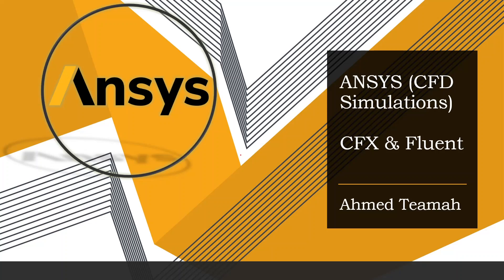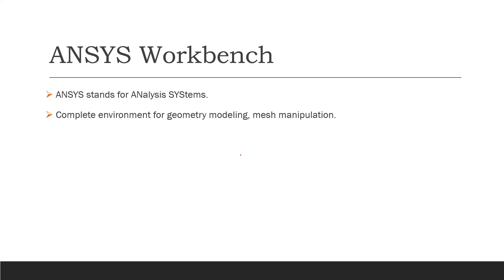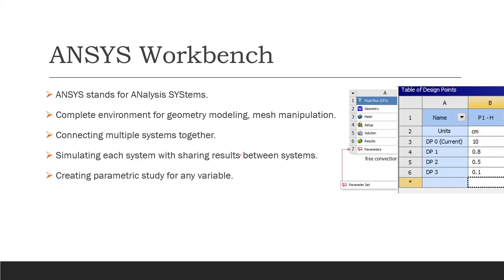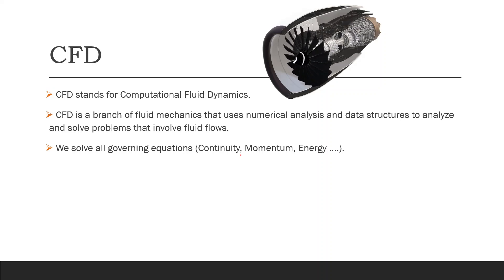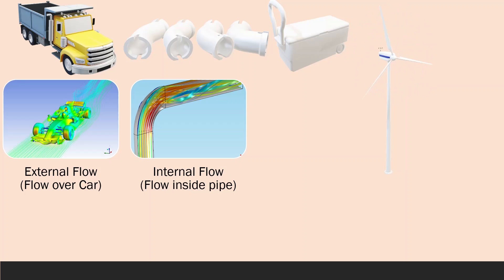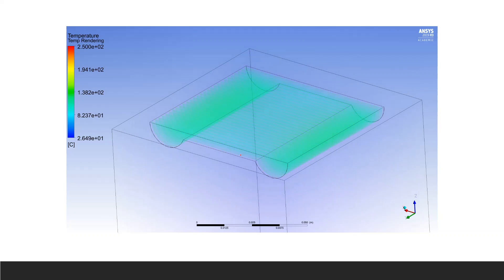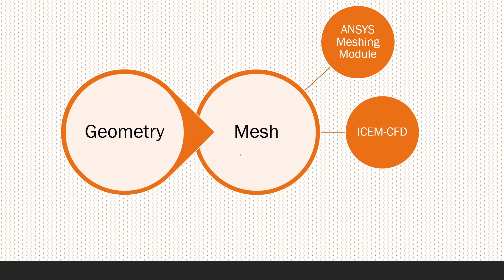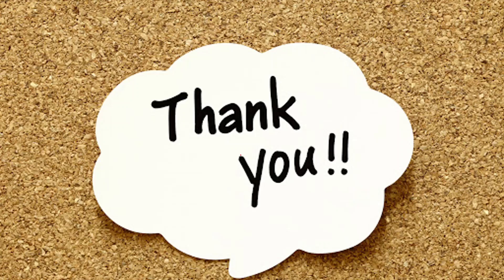Introduction to ANSYS CFD course (A.T.)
This video is just an introduction to the ANSYS CFD course presented by Ahmed Teamah using ANSYS CFX or ANSYS Fluent.
This course starts from the elementary level from the beginning till reaching a professional user in complex CFD simulations.
This course is distributed among many videos as in this playlist and a new video will be added each week.